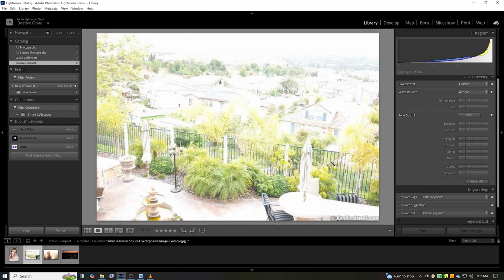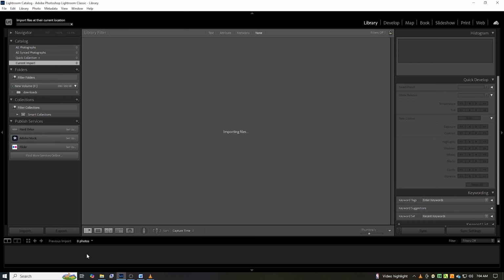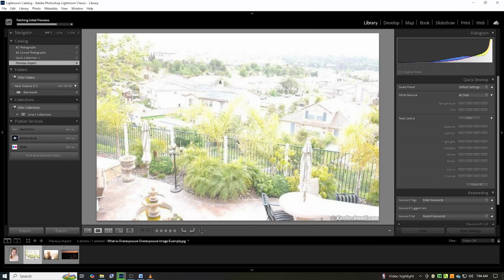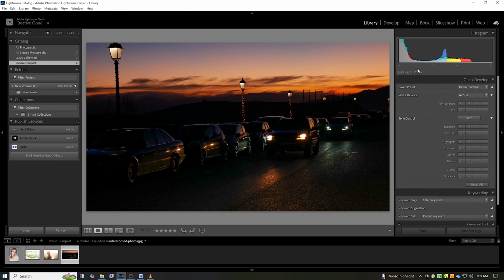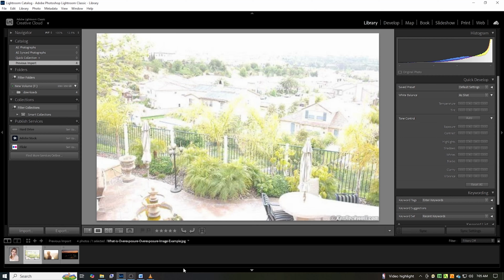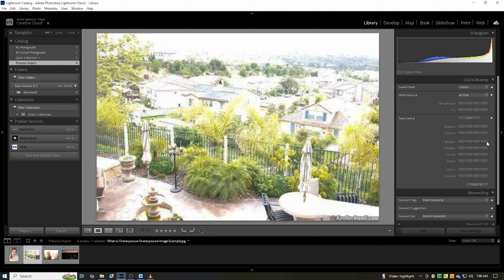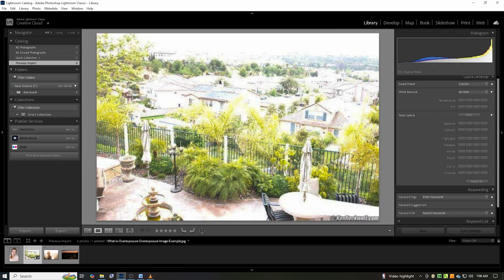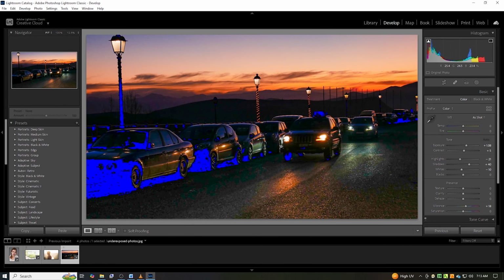Download Adobe Lightroom Free (PC/Mac) + Simple Histogram Guide (Official Version)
👉 Download Adobe Lightroom on (PC/Mac/Laptop)

This is your complete guide to getting Adobe Lightroom free on PC/Mac, along with a simple histogram guide. In this walkthrough, I’ll show you the exact steps to download Adobe Lightroom for free on both Windows and macOS, so you can start editing without paying up front.
The histogram in Adobe Lightroom is one of the simplest yet most powerful tools for improving your photos. It shows the balance of shadows, midtones, and highlights in your image so you can instantly see if it’s underexposed, overexposed, or perfectly balanced. Whether you’re new to editing or leveling up your workflow, this Lightroom histogram tutorial makes it easy to turn average photos into polished, high-quality shots.